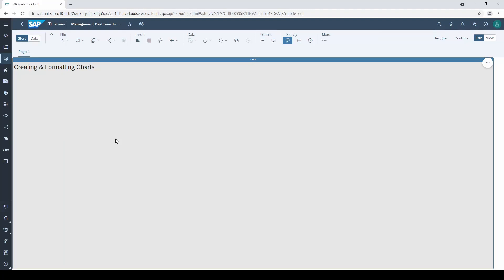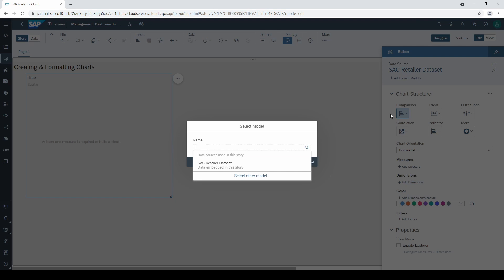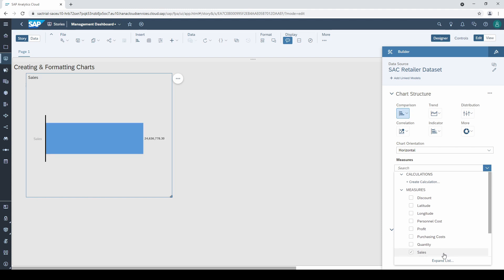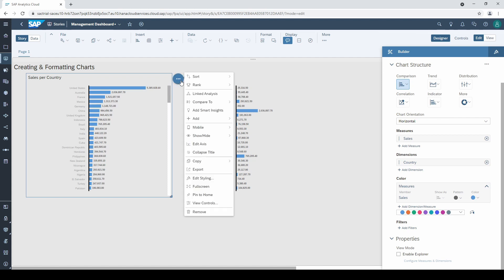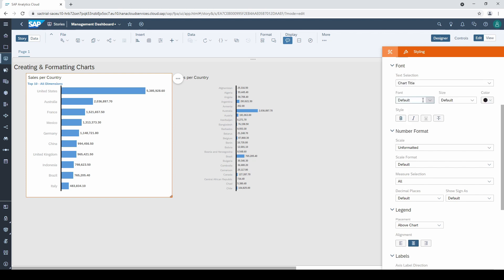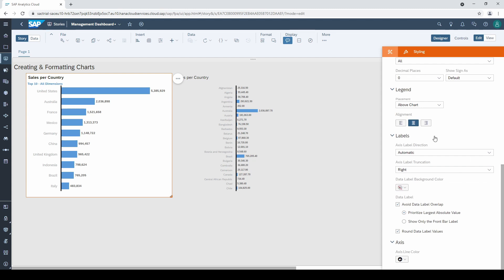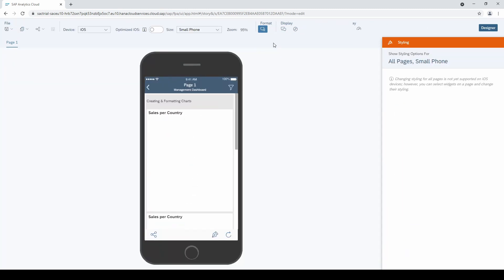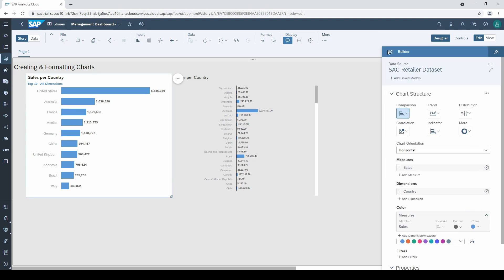Create & Format Charts in SAP Analytics Cloud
Everything you have to know about creating and formatting your charts in SAC.

If you want to become the SAC expert in your business, please check out my Master Clas: